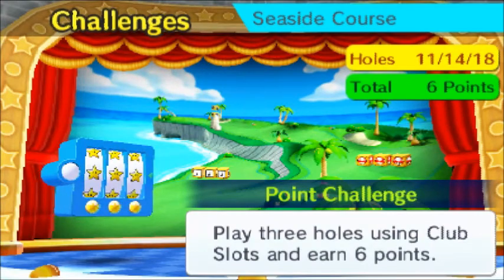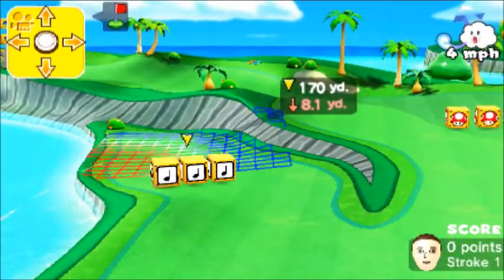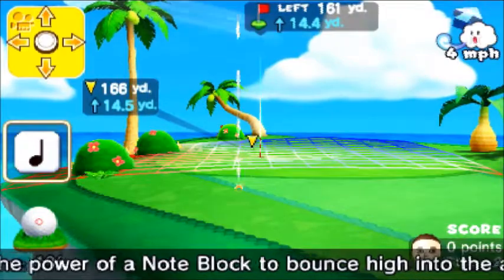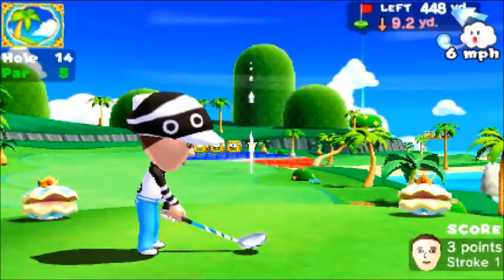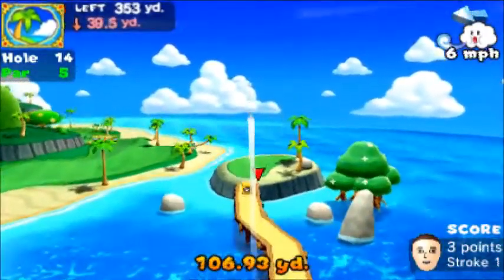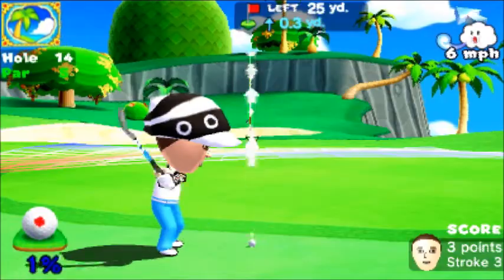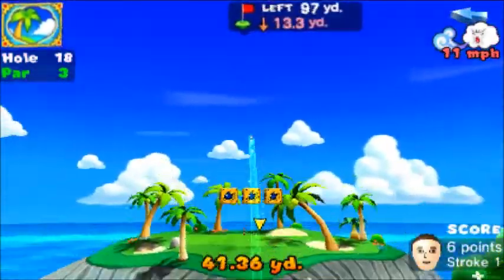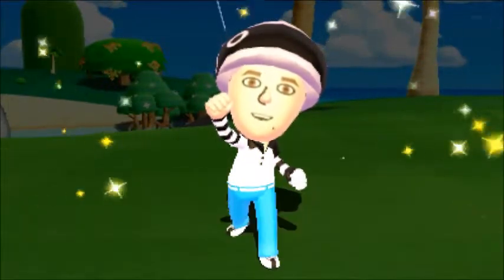Mario Golf World Tour Seaside Course Point Challenge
Kid Icarus Uprising Tournament

Mario Golf StreetPass Princeton Tour

Animal Crossing Sweets day picnic

Brief Summary: I play Mario Golf World Point Challenge!  Wish me luck!